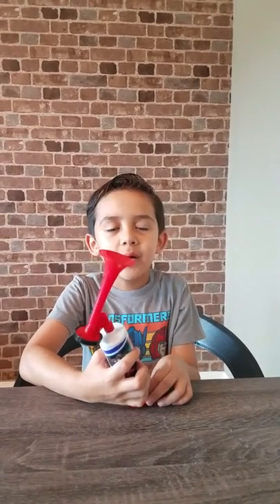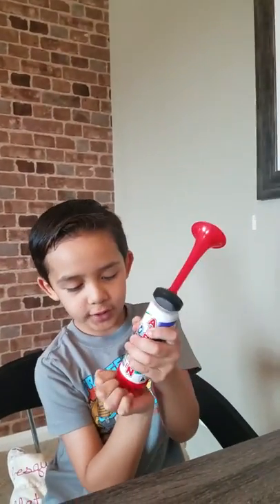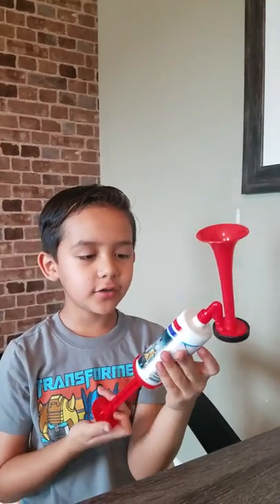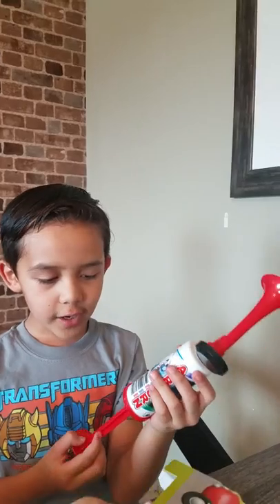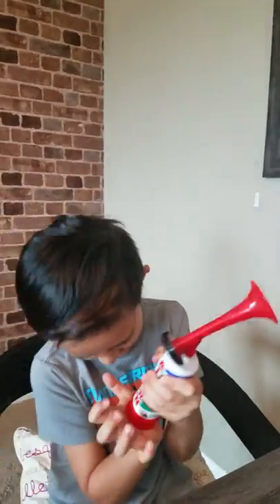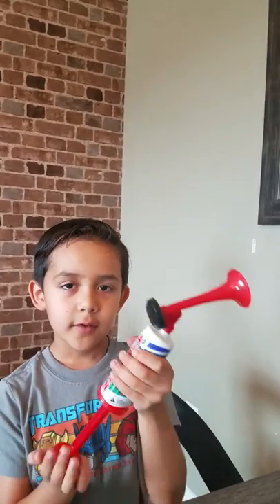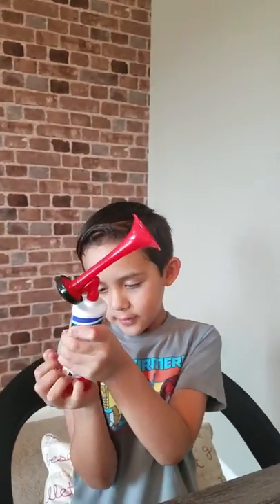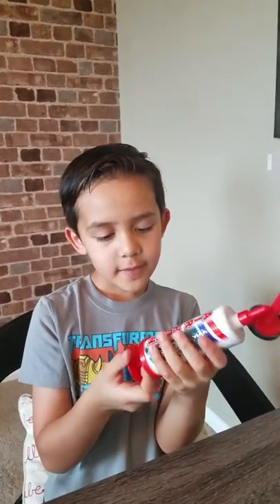Dollar Tree store Air Horn review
How to open and closed the plastic air horn.